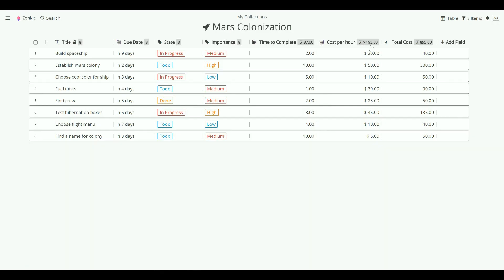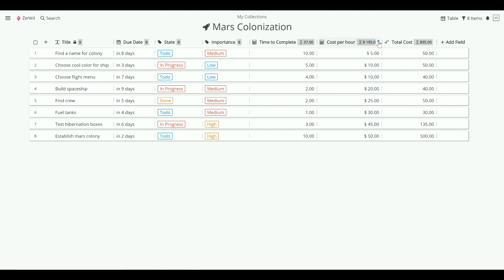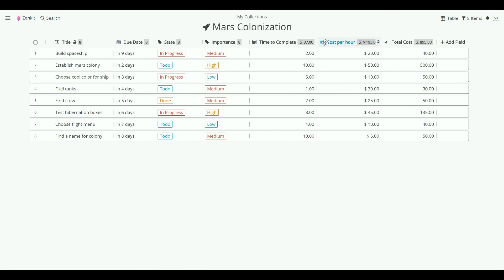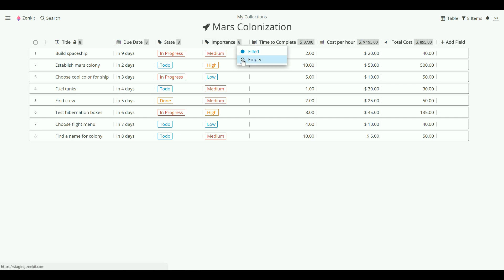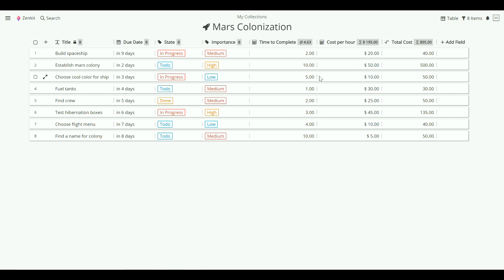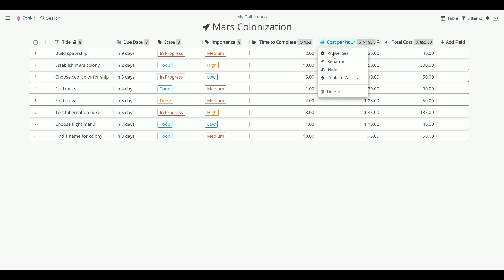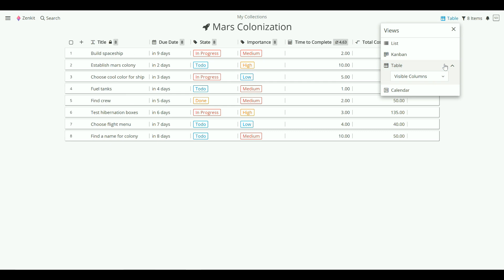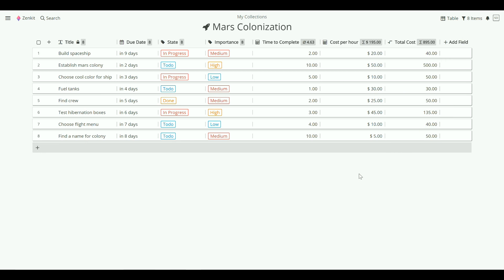Zenkit: Guide to Table View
A quick guide to the features of Zenkit's table view.